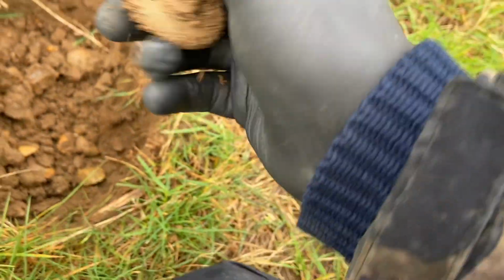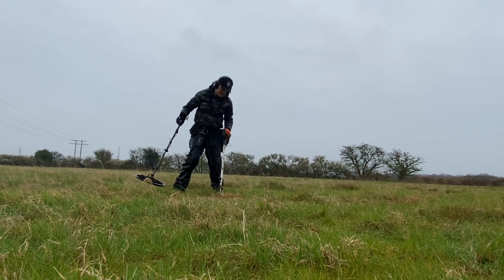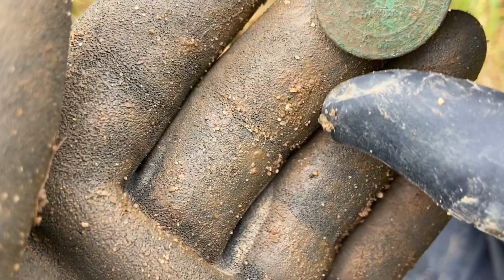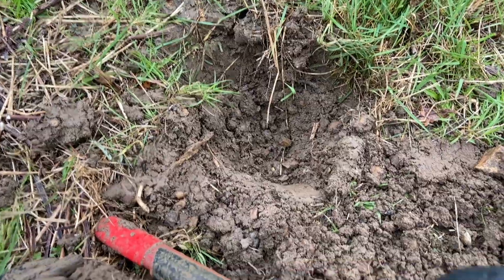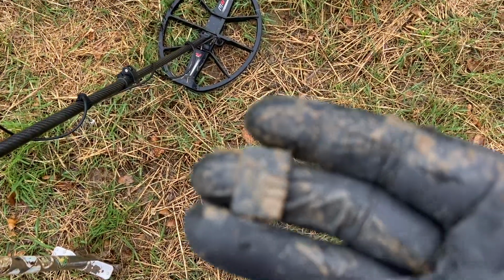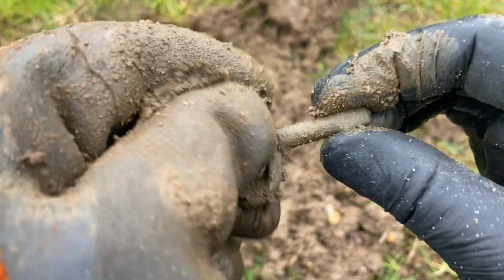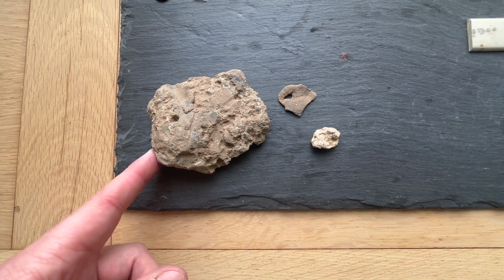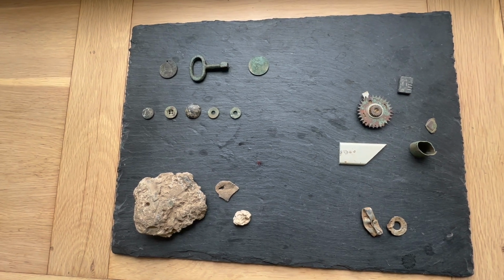The Rain Won't Stop Us Digging! | 19th Century Token Found Metal Detecting | Minelab Manticore Ep162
This week I headed back to my permission in search of HISTORY. 4-hours in the pouring rain but a couple of lovely pieces came up, including a beautiful piece of 19th Century social history!

On the Manticore, I use the Freestyle Programme, which can be found here @slownlowdetecting on Neil's channel

I am very proud to be an affiliate of @lpmetaldetecting if you would like 10% off relevant products then be sure and make sure the following code is in at checkout: NOTCHED10

MERCHANDISE - HOODIES AND T-SHIRTS - I am delighted to now provide access to Notched hoodies and t-shirts. Thanks to Ste at Detecting Wear UK!

Marcus